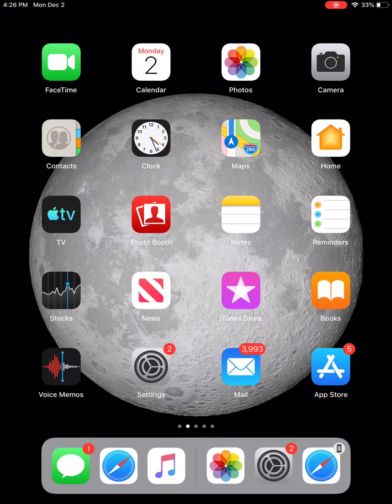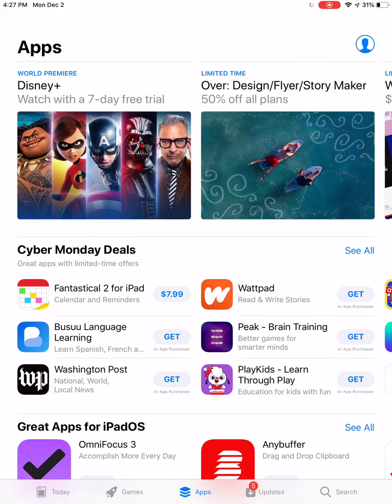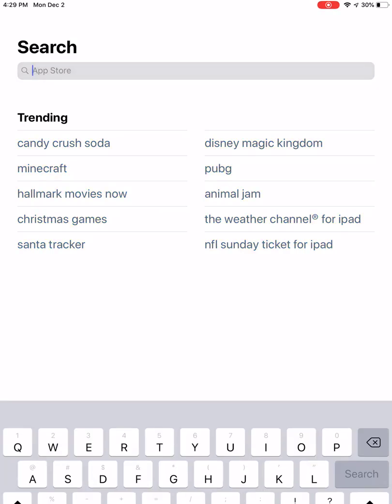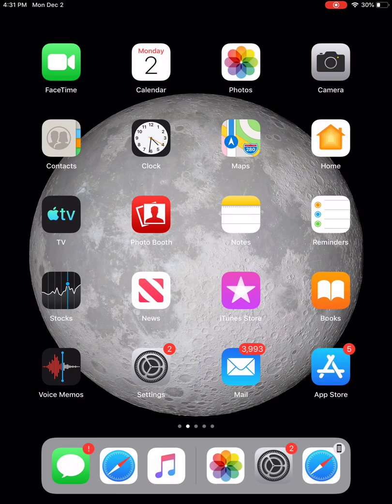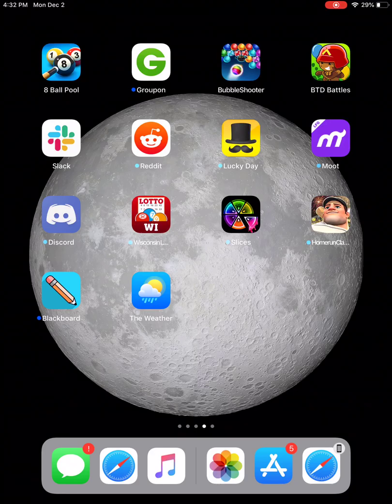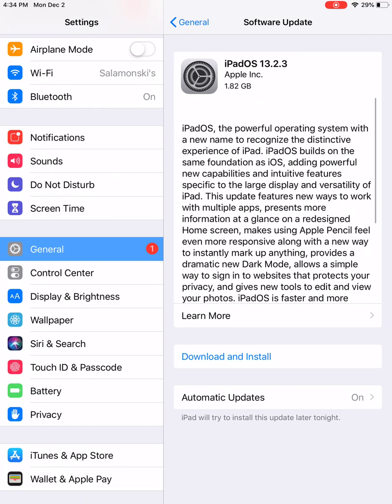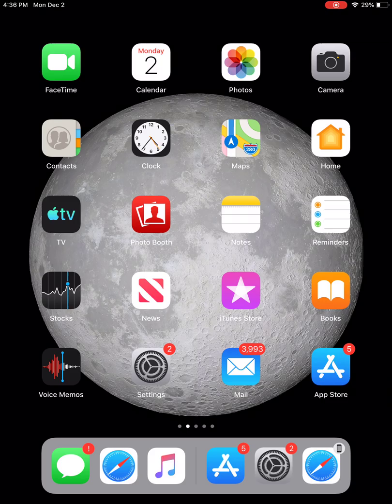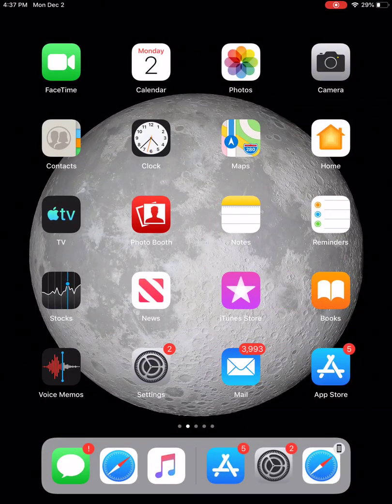App Store Navigation and Troubleshooting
Navigating throughout the App Store and solutions to why apps won't sync or download.